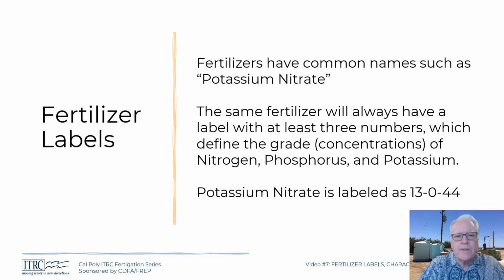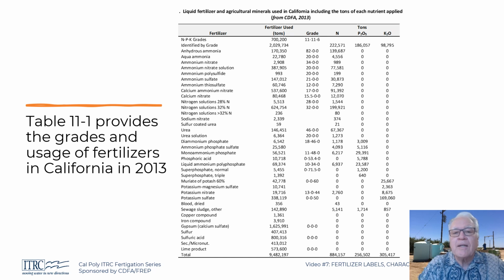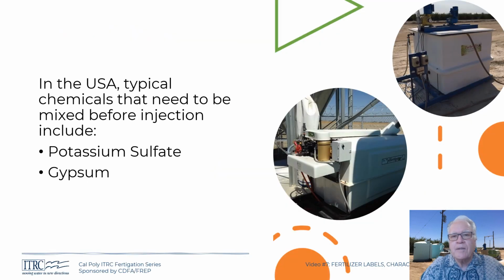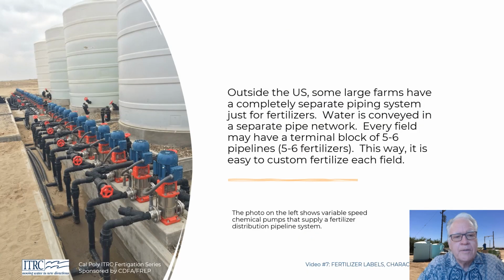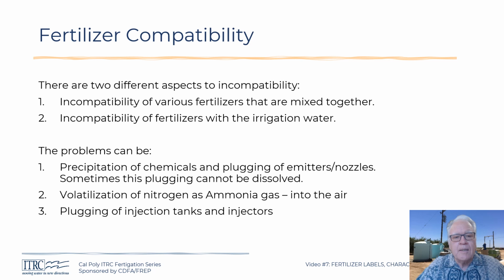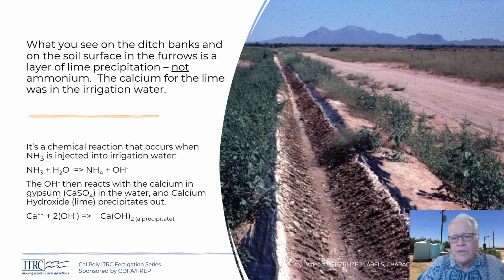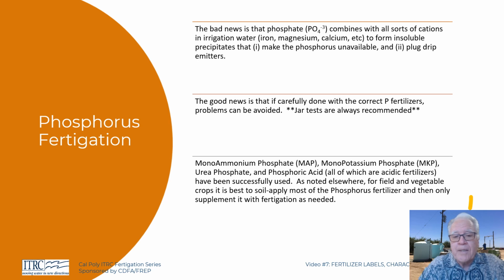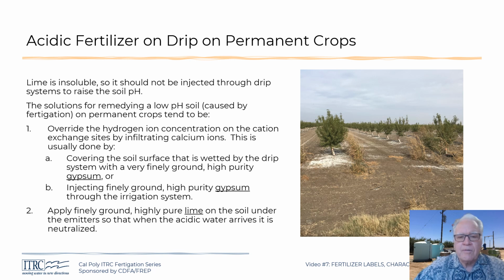Fertigation Series 7: Fertilizer Labels Characteristics and Usage